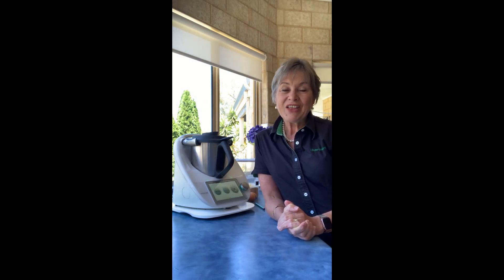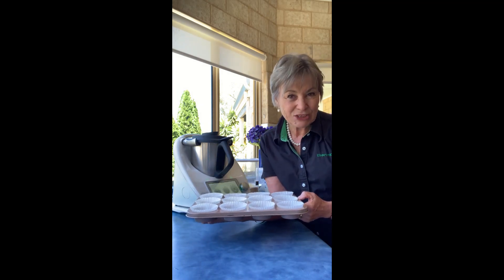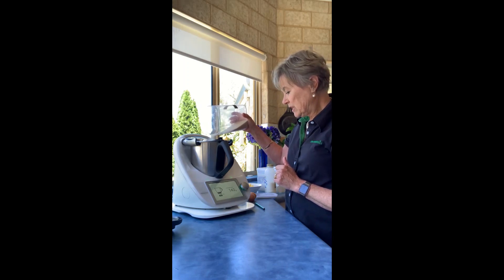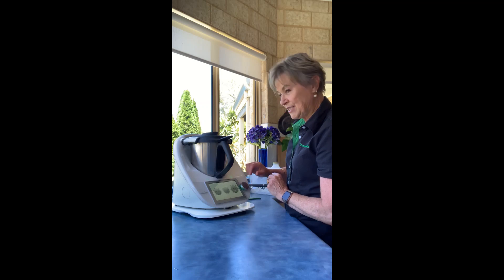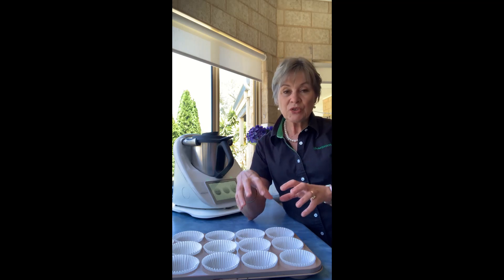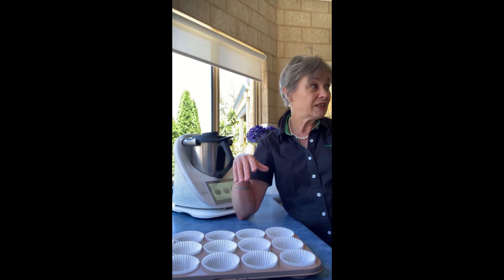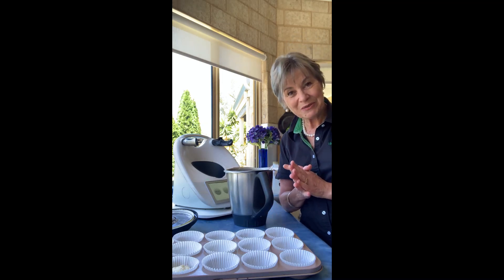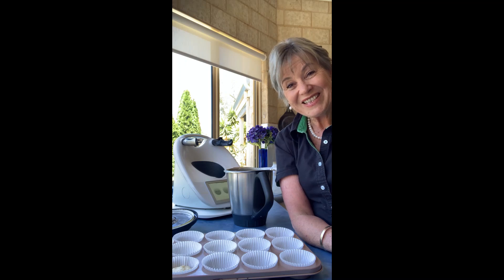40 Second Cupcakes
The only cupcake recipe you'll ever need!